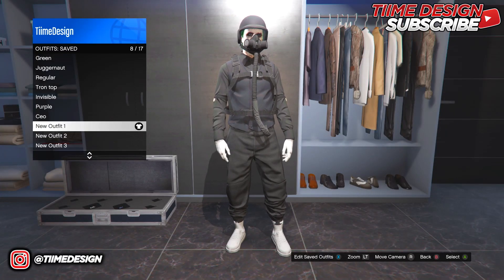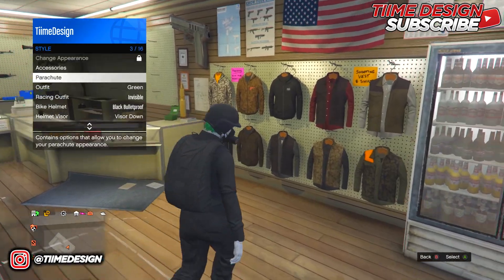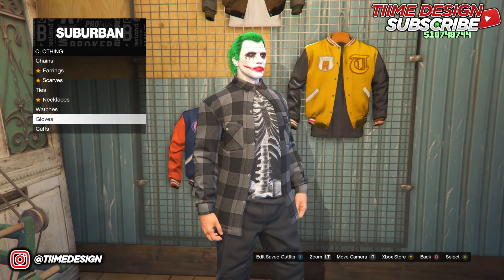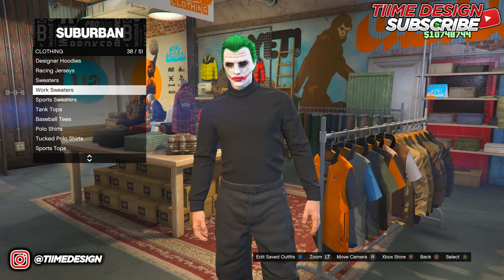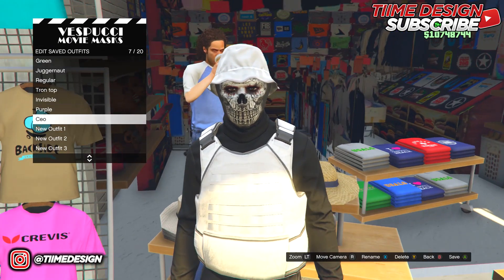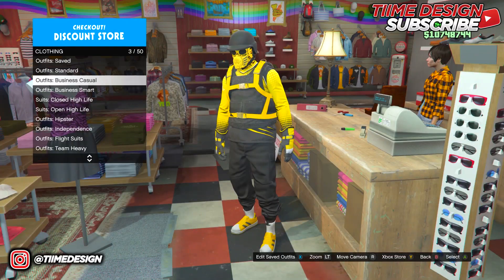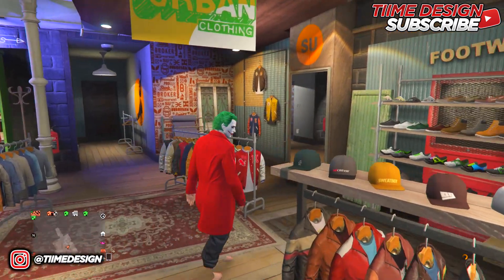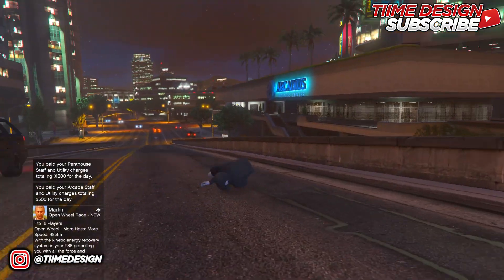GTA 5 How To Get Multiple Modded Outfits All at ONCE! 1.50! (GTA 5 Online Clothing Glitches 1.50)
GTA 5 How To Get Multiple Modded Outfits All at ONCE! 1.50! (GTA 5 Online Clothing Glitches 1.50) it's a simple and easy transfer glitch that anyone can do. This transfer glitch is for ps4 and Xbox one players, new working modded outfit glitch for 1.50. How To Get Multiple Modded Outfits All at ONCE IN PATCH 1.50 / Modded outfit Glitch in this "GTA 5 Glitches" video: THIS GTA 5 How To Get Multiple Modded Outfits All at ONCE!  1.50! (GTA 5 Online Clothing Glitches 1.50) - Working modded outfit glitch on PS4 and Xbox One

This "GTA 5 modded outfit Glitch" video shows you a SOLO GTA 5 How To Get Multiple Modded Outfits All at ONCE! 1.50! a glitch that is working now! This GTA 5 Modded outfit glitch will let you get a modded outfit with the transfer ill to let you know what you need to do for this TRANSFER GLITCH! Get A MODDED OUTFIT. This GTA 5 Online Clothing Glitches 1.50 will get you the MODDED OUTFITS in GTA online Have fun with this GTA 5 modded out glitch 1.50! GTA 5 glitches

- TiiME Design ♛